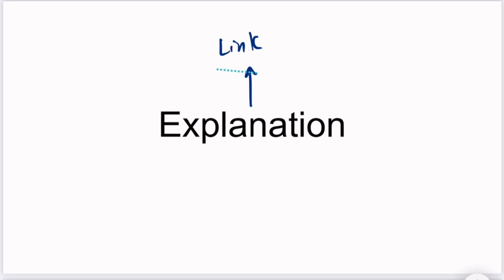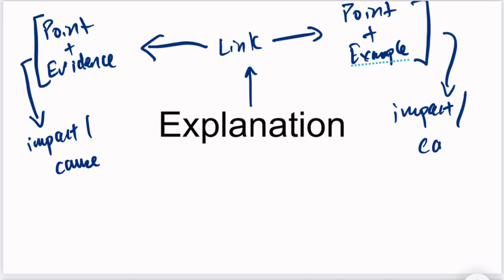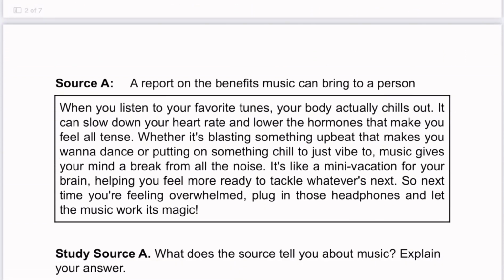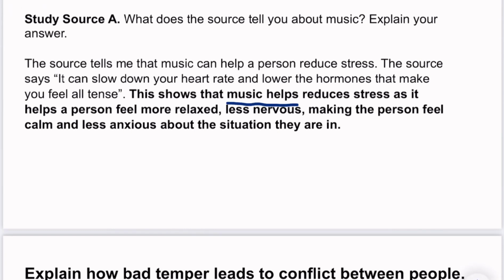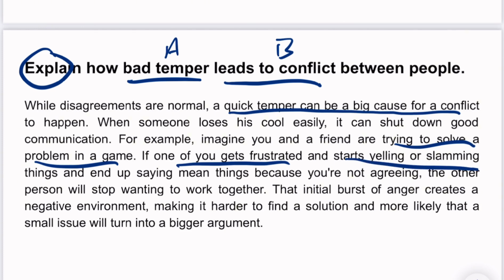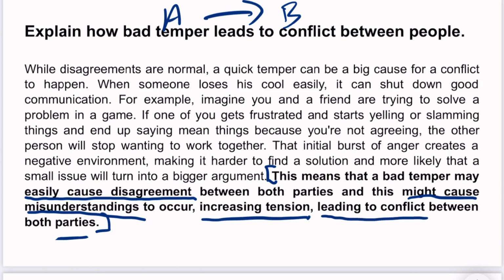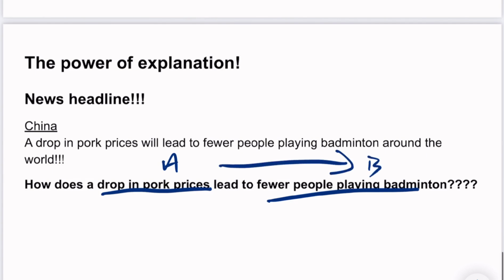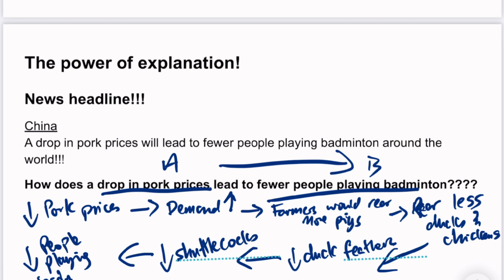Day 4 - Explain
Day 4 - Explain (Lower and Upper Secondary History & Social Studies)